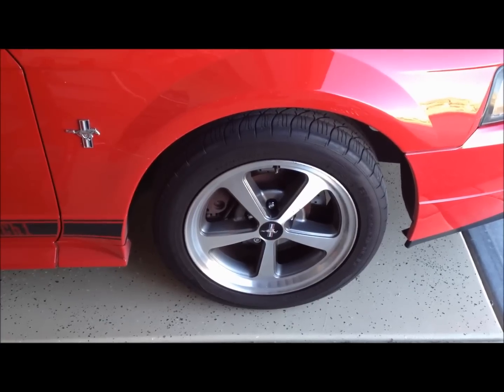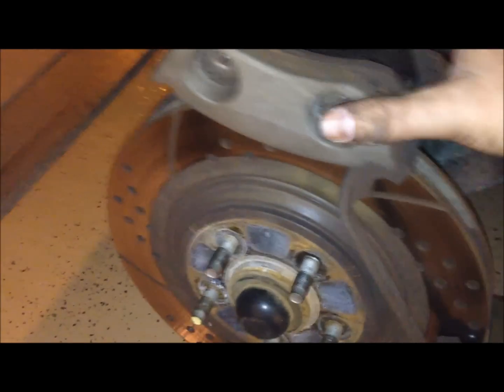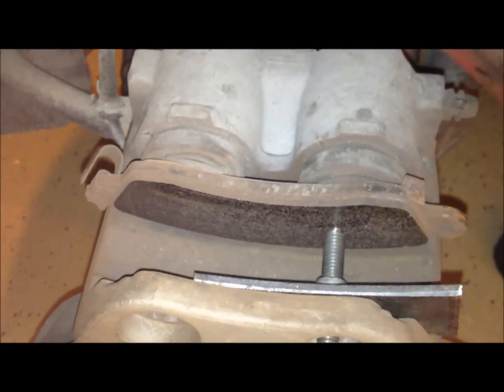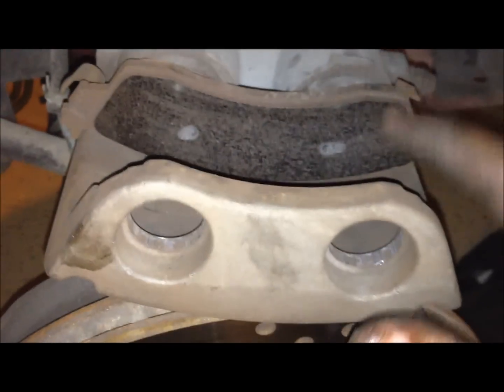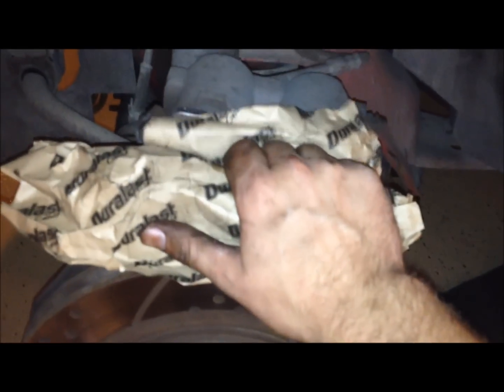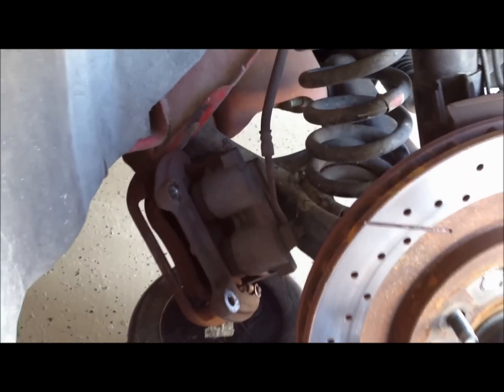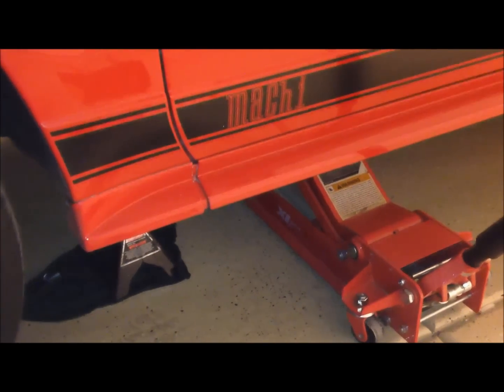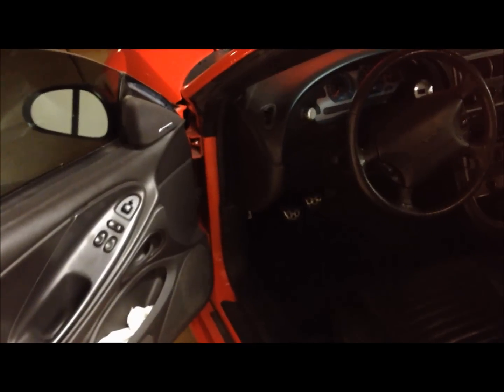How to change your Front Disc brakes: Mach 1, SVT Cobra, Bullitt Mustang Dual Piston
Here is the Haynes Manual if you want it for your project

This video shows how to replace the front disc brakes found on the SVT Cobra, Mach 1, and Bullitt Mustangs. The process is similar on the GT and V6 as well. FYI The rear brakes require a special tool that will twist the caliper as it compresses.

Cambiar frenos